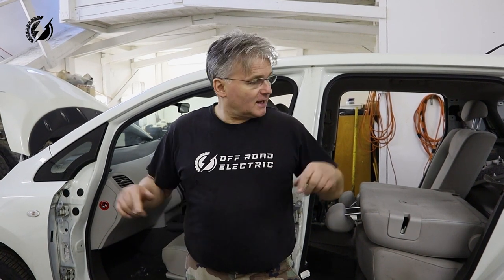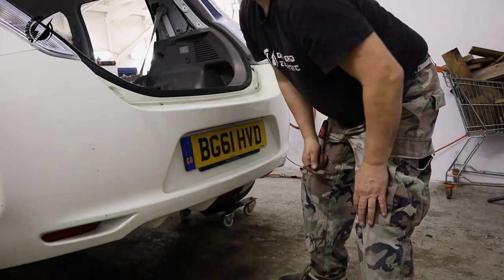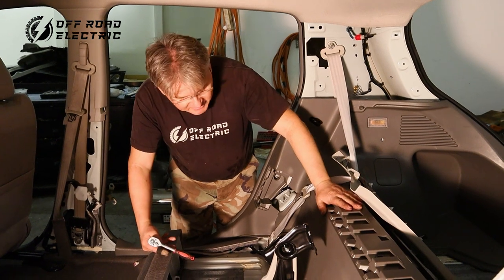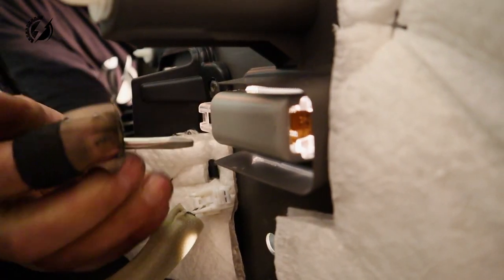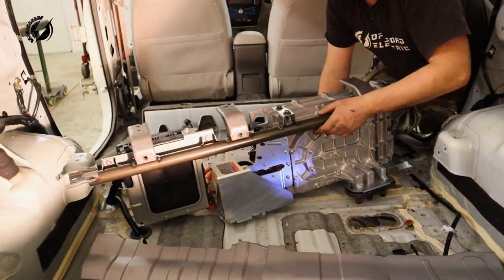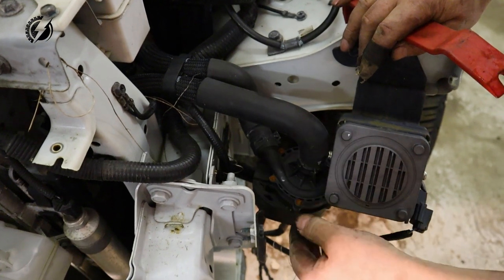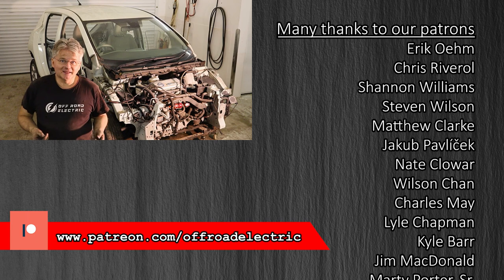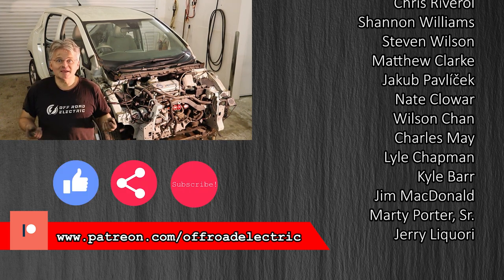EP.40, Nissan Leaf Gutted! - 4-motor Monster Truck Project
Hi, I am building  an extreme off road 4-motor monster truck with the performance of the sport's car, for people with low budgets. Watch the trailer video and the explanation video to understand the full scale of it!  In this episode, we continued to dismantle the first Leaf! We gutted all the rear  of the car and started to work on the front. A lot of interesting technology  got exposed!  Don't miss our other episodes, it is a lot of fun!  You can help to support this channel with small contributions through the Patreon, Paypal, or payment to our bank account via links below, and you can get a lot of benefits from it!  Or, you can order our black t-shirt (only $25 each including the shipping from Europe).

Host: Peter Cifka
Camera: Miriam
Editing: Libor Kilnar
Graphic design: Studiovacek.cz

Category
Autos & Vehicles